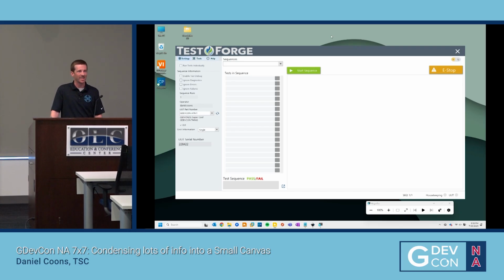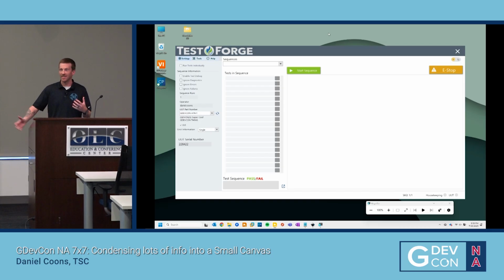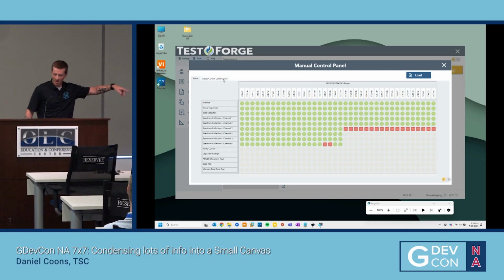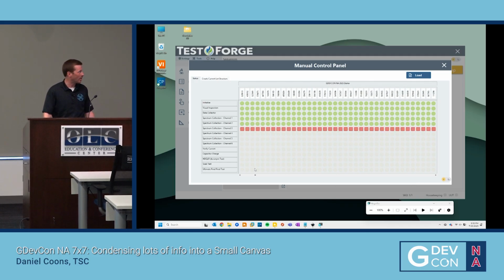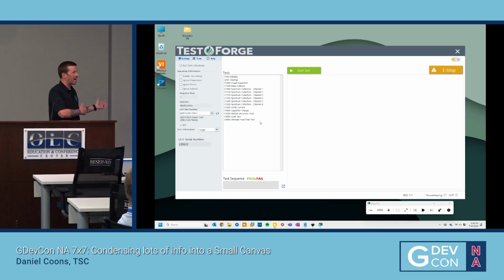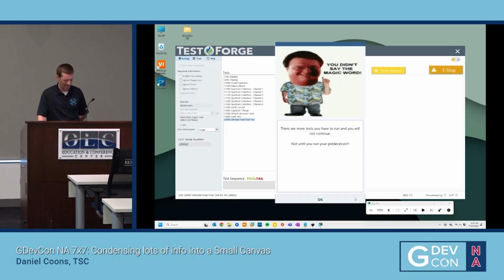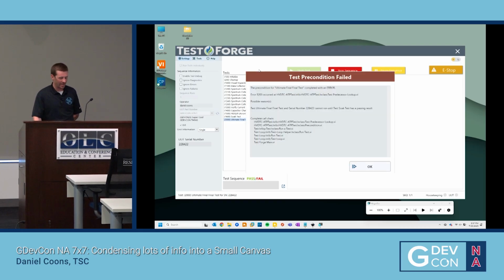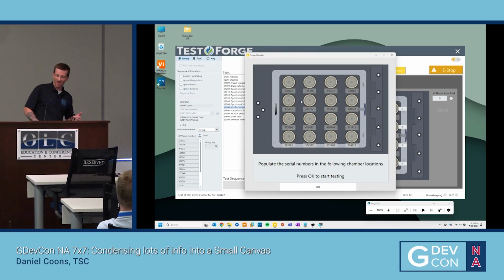GDevCon N.A. 2025 - 5x7 Condensing lots of Info Into a Small Canvas by Daniel Coons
7x7 Presentations: 7 presenters for 7 minutes each! Our fifth presentation is Daniel Coons, Condensing lots of Info Into a Small Canvas. GDevCon NA 2025